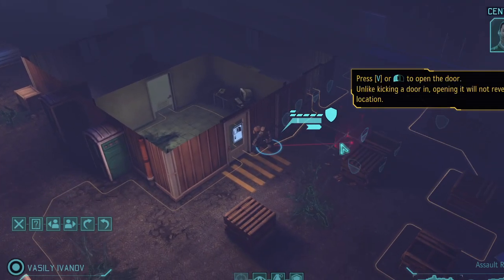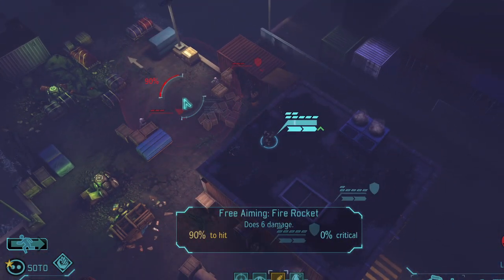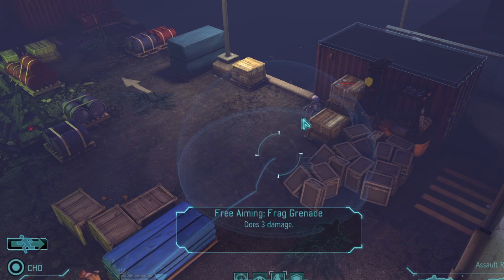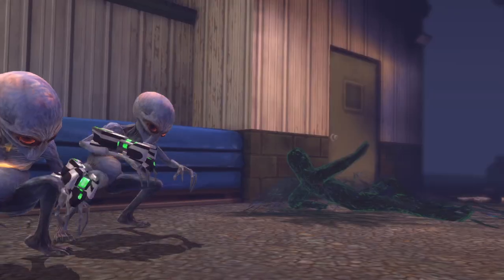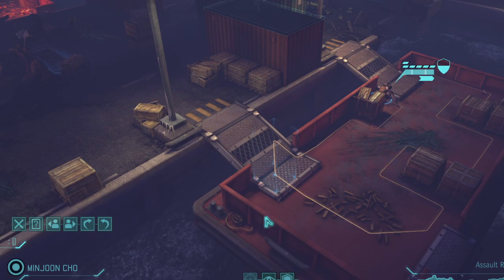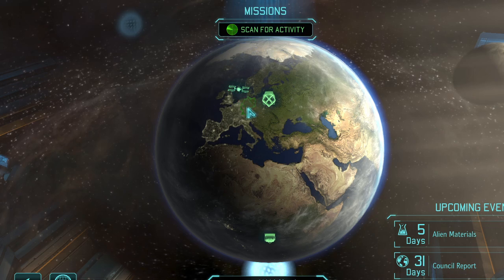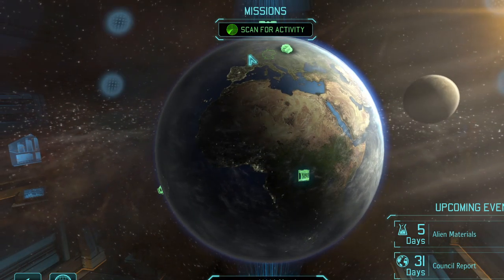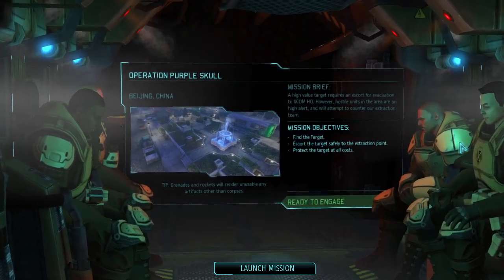XCOM: Enemy Unknown - Ep.2